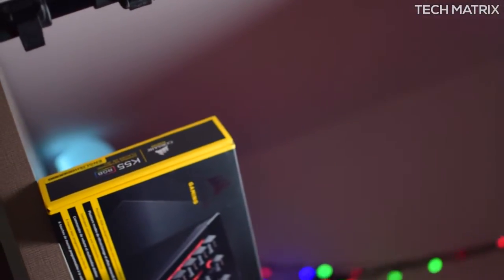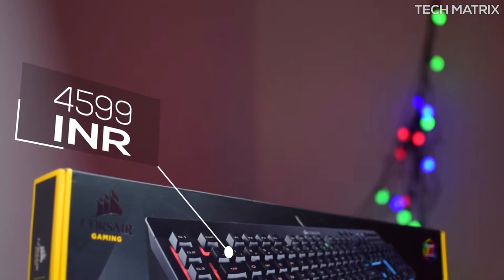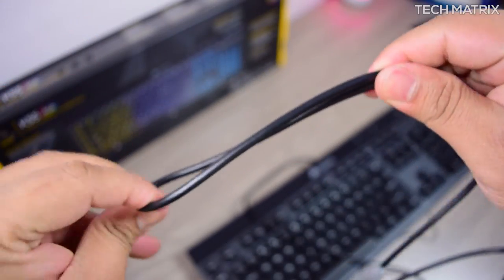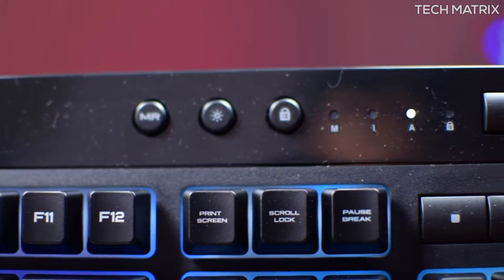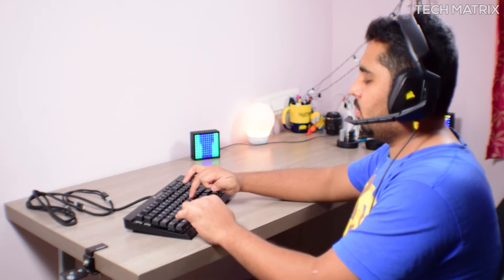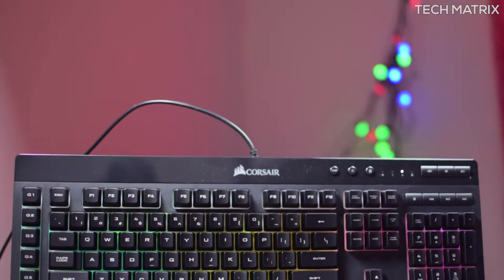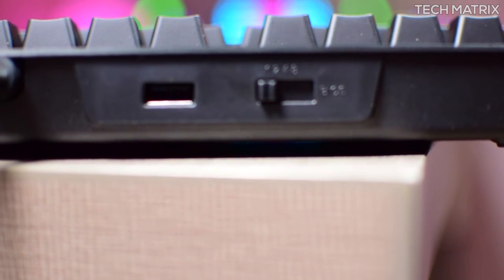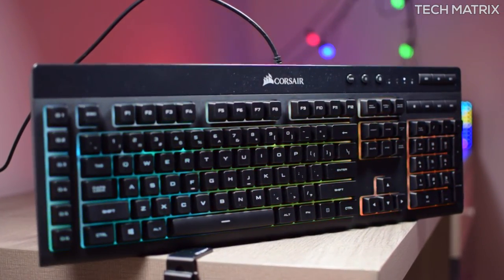Corsair K55 RGB Gaming Keyboard - The Best Value !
In this Video lets check out the Corsair  K55 RGB Gaming Keyboard and see if they are real Value !

Where to buy ?  4599 INR, 49.99 $

Amazon US
Amazon UK
Amazon Canada
Amazon India - Coming SOON!